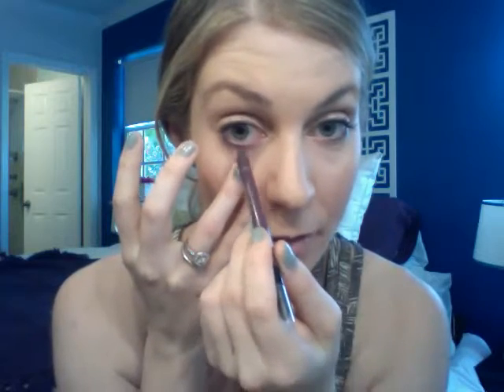Day to Night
Take your daytime look to an elegant night look by freshening up your face and enhancing your eyes.